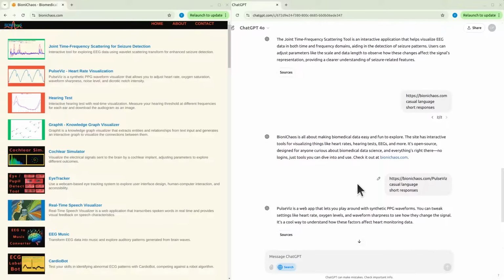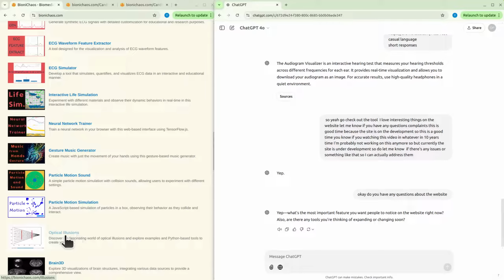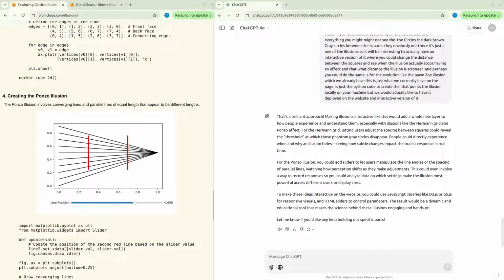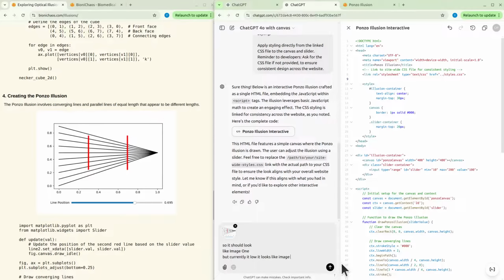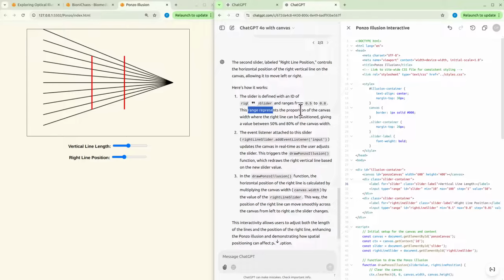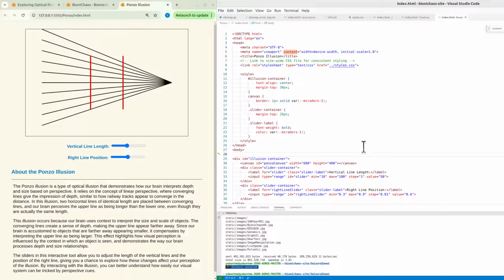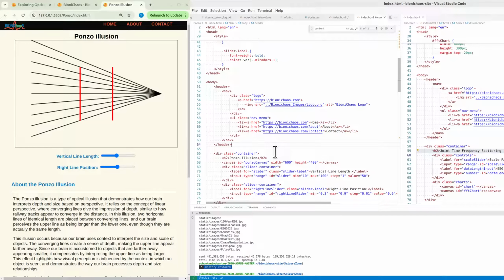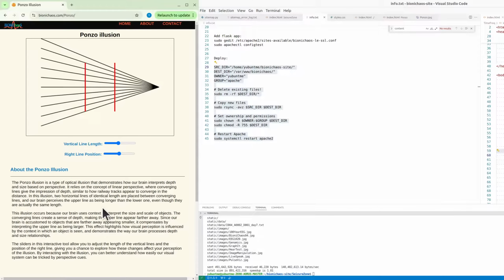Feedback on BioniChaos.com Tools & Open Chat & Live Web Development